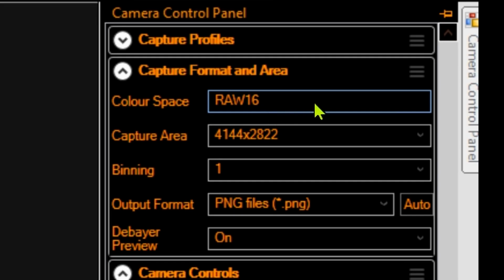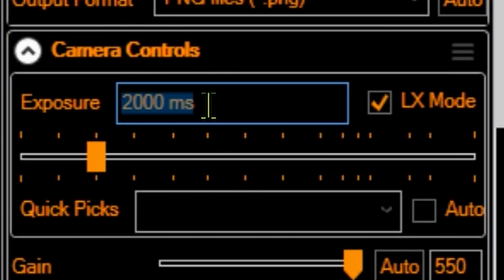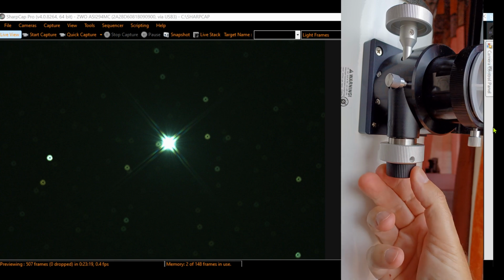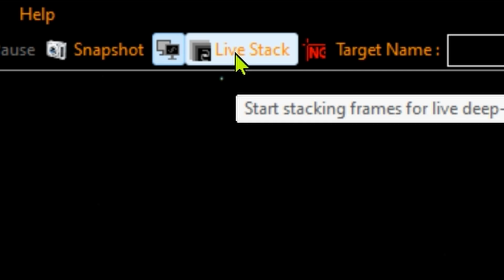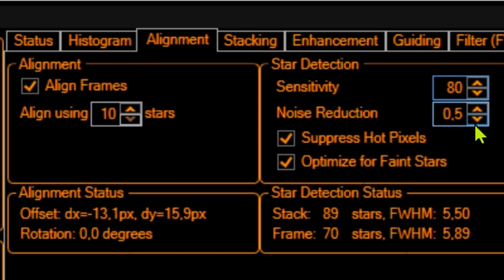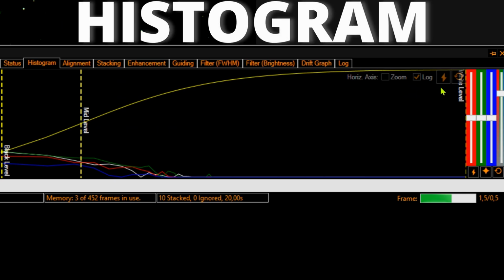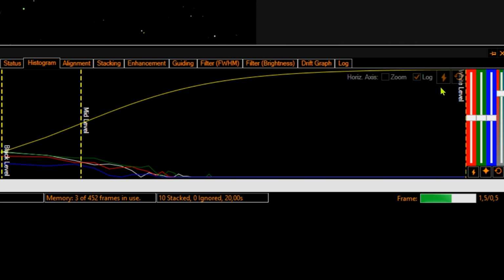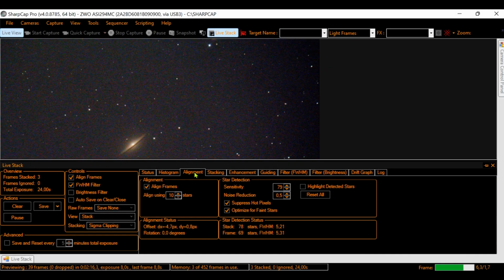DOBSONIAN EAA FOR BEGINNERS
Helping you to do EAA - Electronically Assisted Astronomy with your Dobsonian Telescope. EAA / Astrophotography for beginners with Sharpcap in an easy and effective way. Enjoy the night sky in REAL TIME at an higher level, watching loads of Nebulae, Galaxies, etc. without being just a faint fuzzy on the telescope eyepiece.